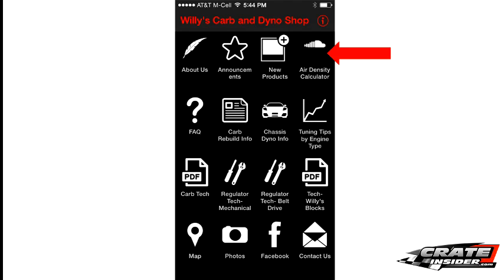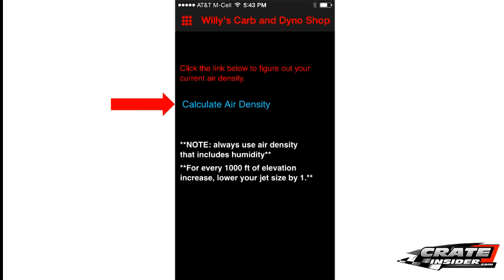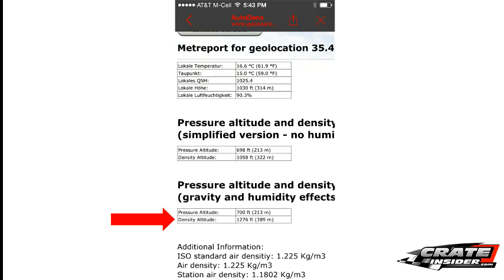New Product - Willy's Carbs Smartphone App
Willy's Carbs & Dyno Shop has developed a new smartphone app.  Now you have a carburetor expert at your fingertips at the racetrack.

The app provides answers to Frequently Asked Questions, provides Engine Tuning Tips, and includes an Air Density Calculator that you can use at the track to adjust your carburetor accordingly.

The App sells for $0.99 and is available in the Google Play Store for Androids and the iTunes App Store for Apple devices.

Full Transcript:
Kate Dillon: I'm Kate with Crateinsider.com. I'm here today with Willy Krup from Willy's Carb and Dyno. Willy, you've come up with a new smartphone app. Tell us a little bit about it.
Willy Krup: It's a great tool. It's going to be on the iTunes and also available for the android phones. What it does, it's like having us with you for technical help all the time. We're open from 8 to 5, and whenever you call and you've got a technical question or a product line question or just anything to do with fuel system related or engine related, we can help you free through the shop.
 The app here allows all of our technical questions. We made a real long list of all the common Q and As, and what we've done is you can scroll through there and search and find all the common questions. Whatever you've got going on with your race car, whether you're looking for a new product or a specific application, all that's in the app. Like today, we're tuning today on the chassis dyno and we always look at what's called corrected altitude. That's a measurement of how much oxygen content's in the air.
 Once we get the engine tuned properly today at a certain corrected altitude, as we go race at different elevations, different places around the United States, and also our atmosphere changes from summer, fall, spring. We've got the hotter weather and more humidity. What this does, in this app, it corrects and tells you what you need to do to the carburetor as far as lean and rich to keep the motor properly tuned.
Kate Dillon: I think that's one of the neatest things about your app is this altitude correction portion. I guess you pushed calculate air density, and then you pushed this other button and okay and allow. Tell us which of these numbers that we really need to be looking at.
Willy Krup: What it does is it finds your location, it finds the nearest airport near you. So it takes all the data from that airport. Right there is says it's got density altitude. Density altitude and corrected altitude is the same terminology. Like today, here at 1,276 feet, corrected altitude. So we've got the motor properly tuned up today. Now as we go race at different locations, all we've got to do is a simple touch of the screen and we can look and see is our motor going to be rich or lean today, and we'll correct it accordingly.
Kate Dillon: That's great, Willy. I have to say my favorite part is your frequently asked questions. I hear several of those questions a lot, like what happens if I'm stumbling on the corner, or I'm running too lean or running too rich, and you've addressed all of that. I like that a lot.
Willy Krup: I believe so. There's going to be some I'm sure that we're going to miss, but right now the biggest thing somebody can do is download this app to their phone. It's $0.99 and they're going to have this with them. If there's some down the road that we need to add to our library, we can.
Kate Dillon: I noticed you also cover modifies, late models, crates, supers, you've really covered the whole range of all the different kind of cars that you work with.
Willy Krup: Absolutely. What we've learned over the years with crate engines, open engines, we've got a tune up in there that we're sharing with you. What spark plug, what spark plug gap, what timing number it needs to be at, what carburetor it needs to be on. Things that we've learned over the years, we've shared to the app.
Kate Dillon: I think this is all fantastic, Willy. I think this is a great addition to anybody's racing program. Thank you so much for meeting with me today.
Willy Krup: Thank you.
Kate Dillon: Oh, you bet.